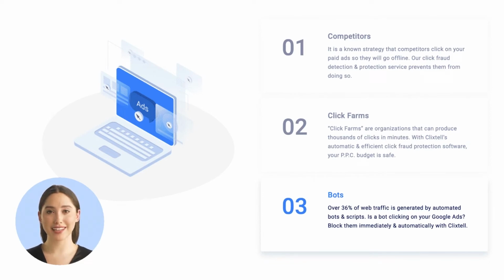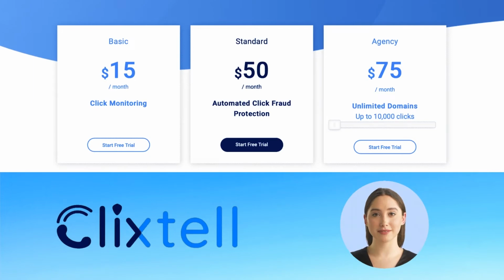Clixtell Review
Hi! In this video, we will quickly tell you about Clixtell Reviews

Competitors, bots and click farms clicking on your ads, cause damage to your business by spending money on fraudulent activity. 1 out of every 4 clicks is defined as click fraud costing businesses around the world billions of dollars every year.

Who’s Clicking my Ads?

- Competitors
It's a known strategy that competitors click on your paid ads so they will go offline.
- Click Farms
Click Farms are organizations that can produce thousands of clicks in minutes.
- Bots
Over 36% of web traffic is generated by automatic bots & scripts.

Clixtell Compare Plans
In short, Clixtell has 3 main pricing options. The first one Basic is 15$ per month, the second package is called Standard, and the price is 50$ per month; the last option is Agency which is 75$ per month you will get Unlimited Domains for Up to 10,000 clicks

Preventing click fraud on Google Ads and Bing Ads is just one piece of the puzzle!

Clixtell provides:
- 24 7 Click Fraud Detection
- Automated Click Fraud Protection
- Video Screen Recorder
- Conversion Intelligence
- Click-to-Call Ads Tracking & Recording
- Refund Claim Reports

00:00 - 00:05 - Welcome to our video!
00:06 - 00:19 - Clixtell Review
00:20 - 00:40 - Who’s Clicking my Ads?
00:41 - 01:01 - Clixtell Compare Plans
01:02 - 01:22 - Clixtell provides
01:23 - 01:33 - Thank you!

USEFUL RESOURCES